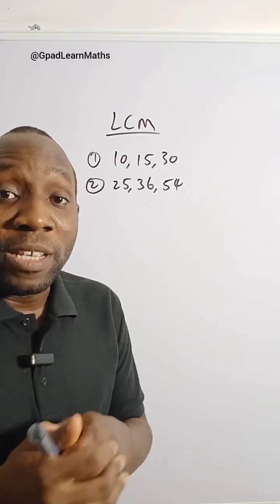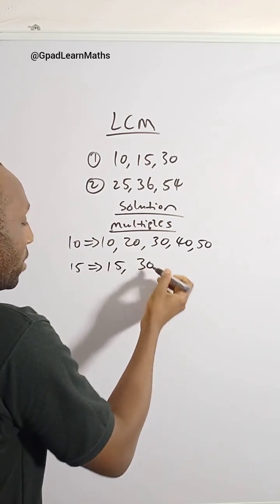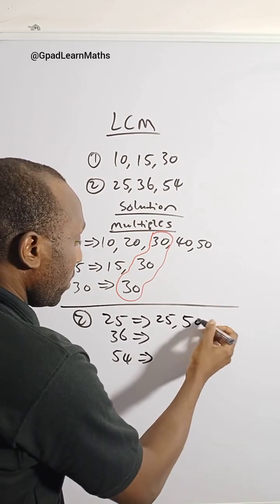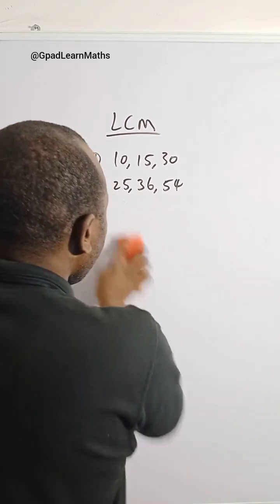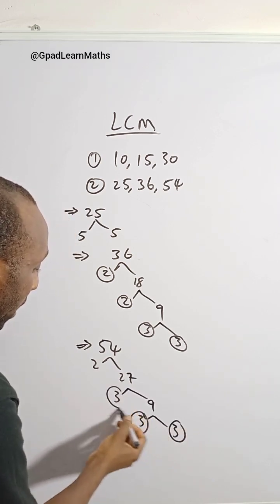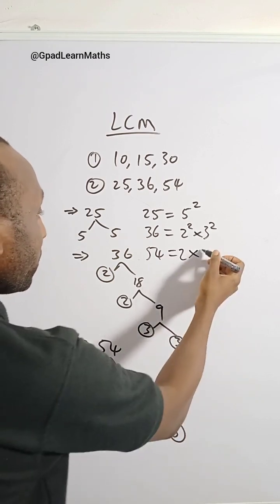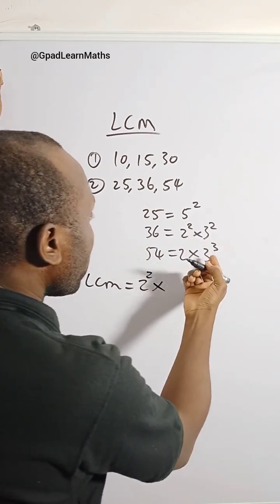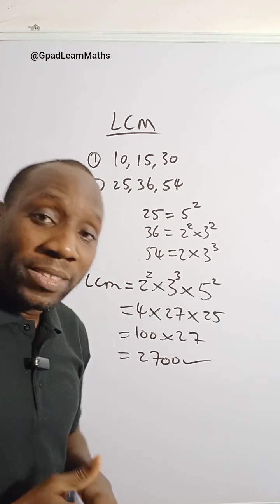Finding LCM Using Prime Factorisation | Easy Math Tutorial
Learn how to find the Lowest Common Multiple (LCM) using prime factorisation step by step!

In this video, I’ll show you a simple method to break numbers into prime factors and use them to calculate the LCM quickly.

This method is super useful for exams like GCSE, SAT, IGCSE, and Common Entrance, and it makes tricky LCM questions much easier to solve.

📌 What you’ll learn in this video:

What LCM means and why it’s important

How to use prime factorisation to find LCM

Easy worked examples you can follow along with